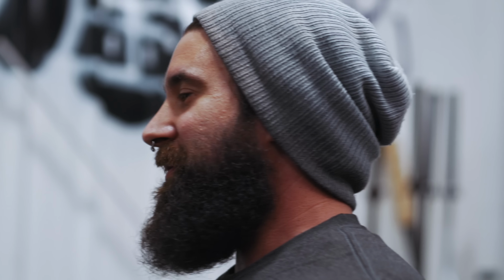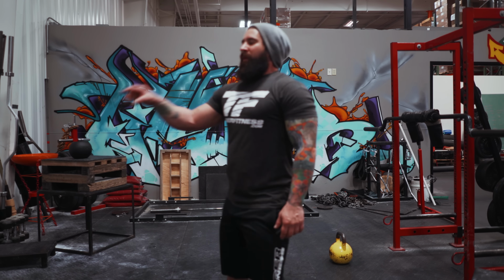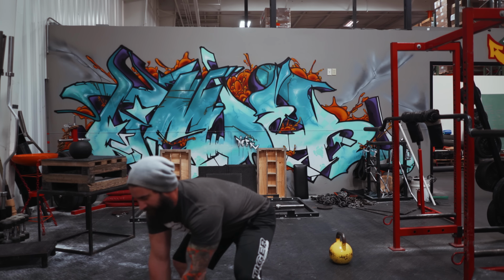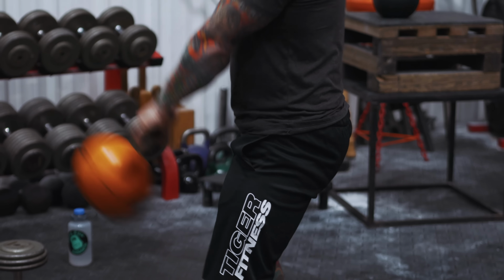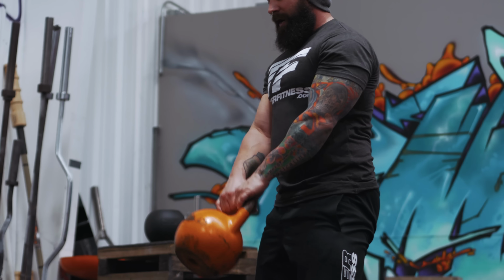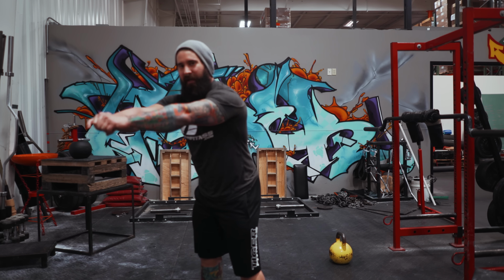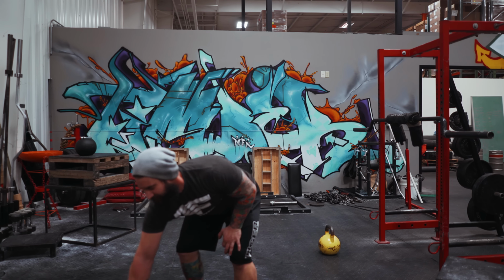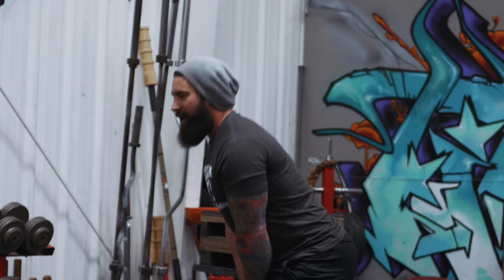3 Tips to Perform a KETTLEBELL SWING Safely - With Joe Daniels | Tiger Fitness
Joe Daniels from Swing This Kettlebell came into the TigerFitness HQ to show us, and you, how to safely and effectively do a Kettlebell Swing for fat loss, strength and health.